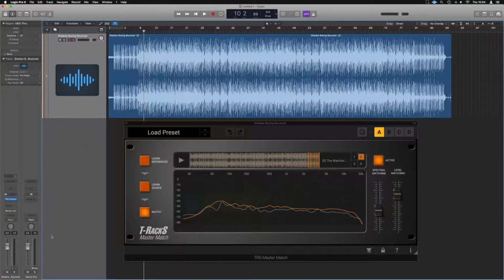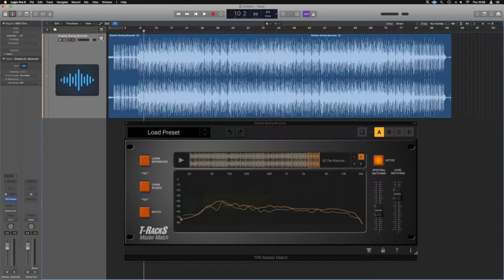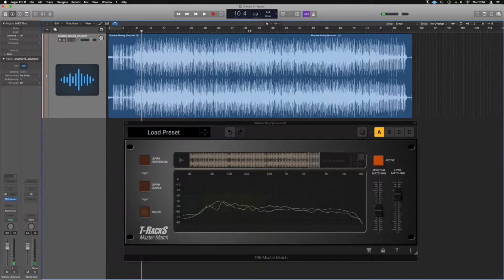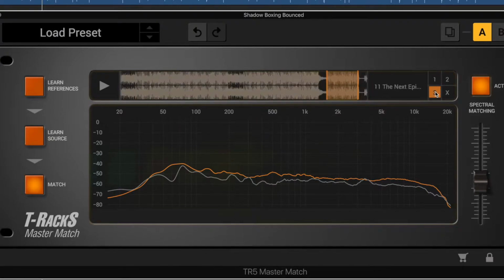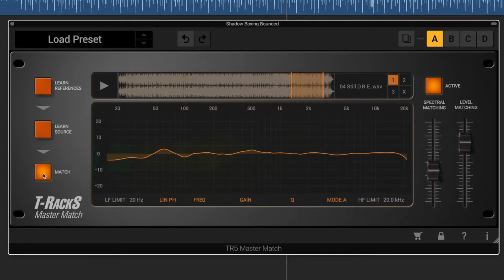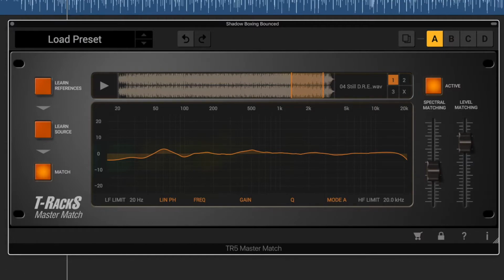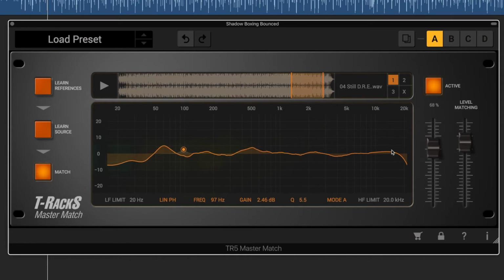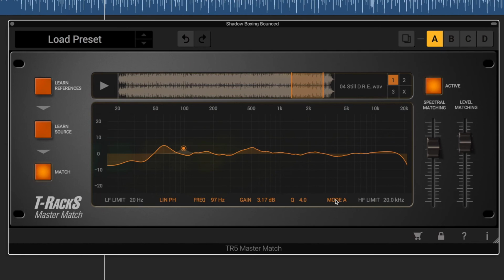T-Racks 5 Master Match EQ Tutorial and Review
Essentially master match EQ from IK multimedia allows you to capture the full profile of a piece of audio, What this means is the EQ and level balance across the audible spectrum.

This allows you to balance your audio in reference to something that already sound superb in a number of situations helping you ensure your audio will too sound great.

The Master Match module is an entirely new type of plug-in that automatically matches the sound of your songs with up to 3 different source tracks used as a reference.

Master Match calculates the spectral balance and perceived loudness of the reference tracks, analyzes them using highly sophisticated algorithms and then creates an exact match for your source mix, providing an editable ultra-high quality EQ curve and level adjustment. This can be achieved using Master Match as a stand-alone processor or at the end of a pre-existing processing chain, making it perfectly suitable as a powerful mixing tool.

FREE STUFF